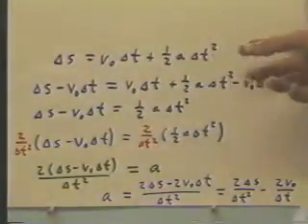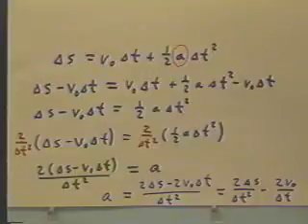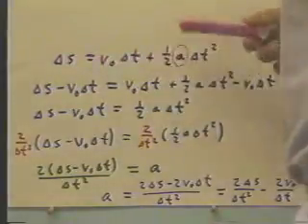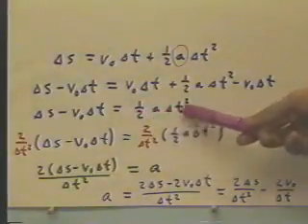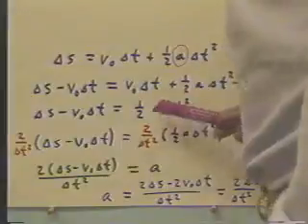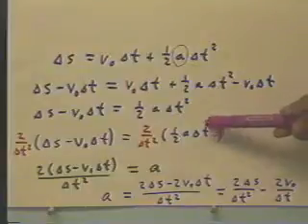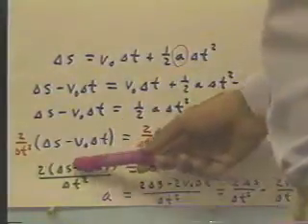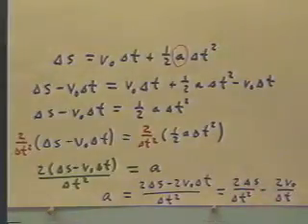ph d3 0916 05